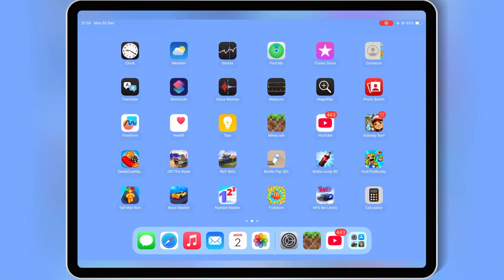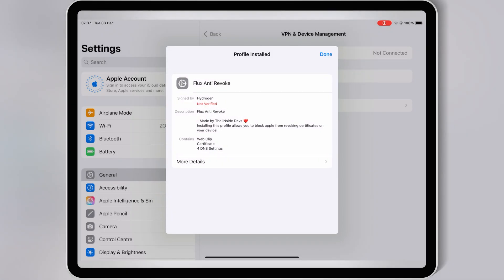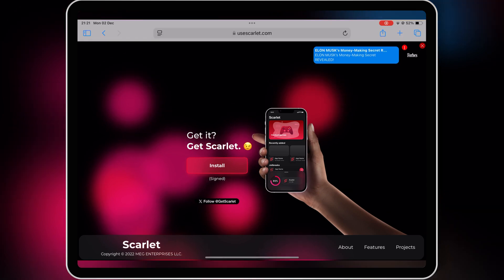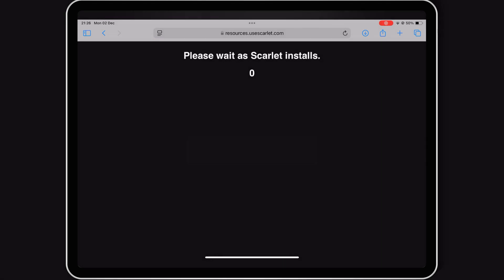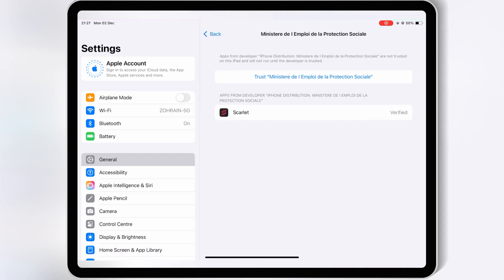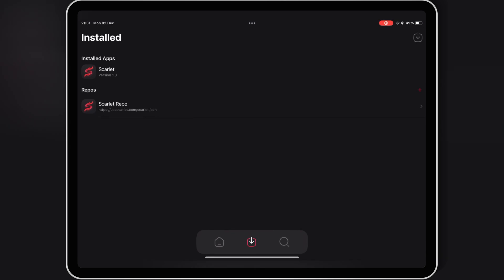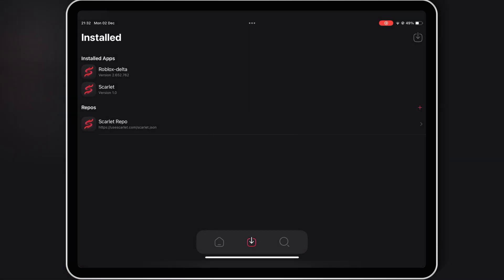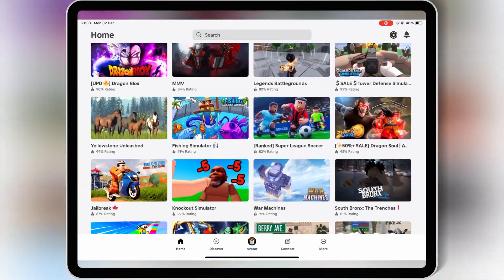NEW Method to Install Scarlet on iPhone (iOS 15-18) | Install IPA Files on iPhone/iPad Without PC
【Sponsored】Wondershare Recoverit: Recover All Your Ultra HD 4K/8K Videos at Once

In this video, I’ll guide you through the latest method to install Scarlet on your iPhone or iPad. Whether you're on iOS 16, 17, or 18, this method works flawlessly without requiring a jailbreak or a PC! 🎉

Scarlet is one of the best sideloading tools to install ipa files,, I’ll also show you how to use Scarlet to install IPA files on your iOS device. No revokes, no errors, just smooth sideloading! 🚀

📌 What You'll Learn in This Video:
1️⃣ How to install Scarlet on iPhone/iPad.
2️⃣ How to use Scarlet to install IPA files effortlessly.
3️⃣ Troubleshooting tips to fix common errors.

✅ Why Choose Scarlet?
Works on iOS 15, 16, 17, and 18.
No jailbreak or PC needed.
Supports all iPhones and iPads.

NEW! Install ESign and IPA Files on iPhone & iPad NO Jailbreak/PC | Sideload IPA Files on iOS 15–18

💡 Need Help?
If you face any issues during the process, drop your questions in the comments below, and I’ll be happy to help! 💬

scarlet ios
scarlet
how to fix unable to install scarlet
scarlet iphone
how to fix unable to install scarlet on iphone